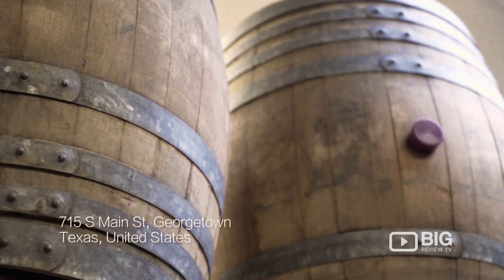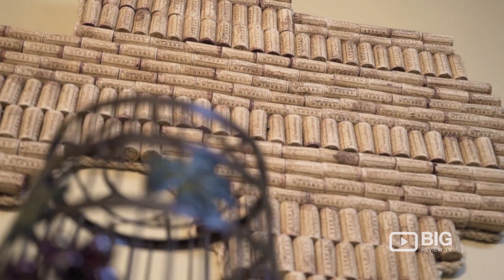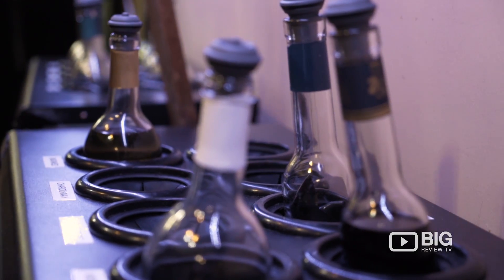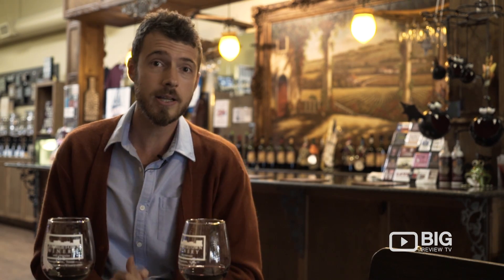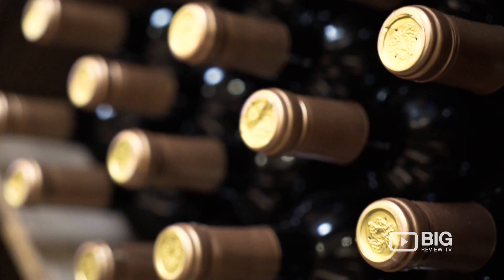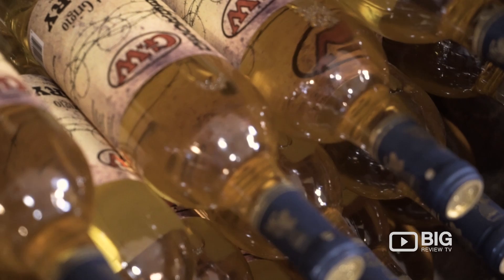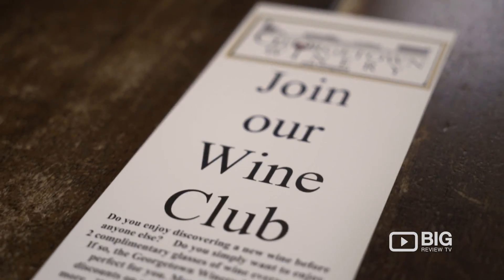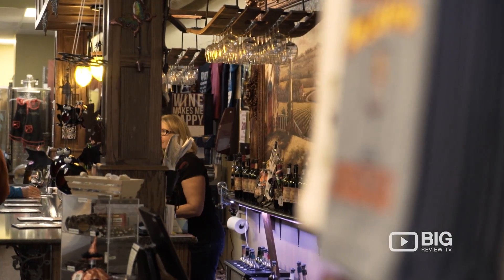Georgetown Winery a Wine Shop in Texas offering Dessert Wine and White Wine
Come and visit Georgetown Winery! Inviting you to taste their award-winning wine.

Location: 715 S Main Street Georgetown TX 78626 USA